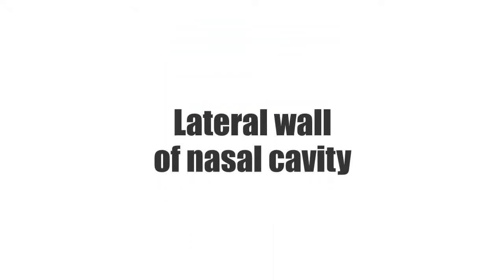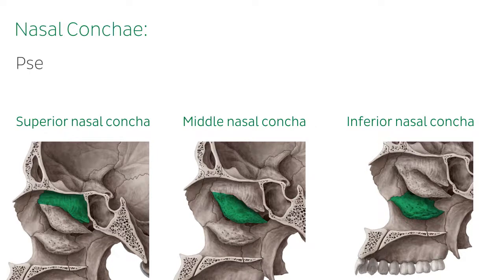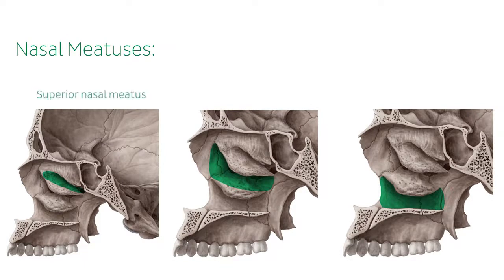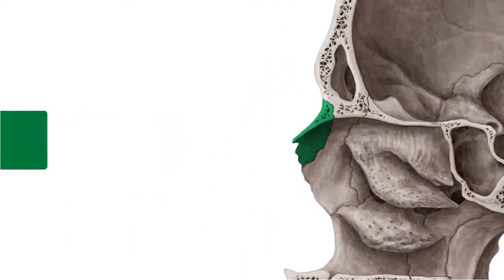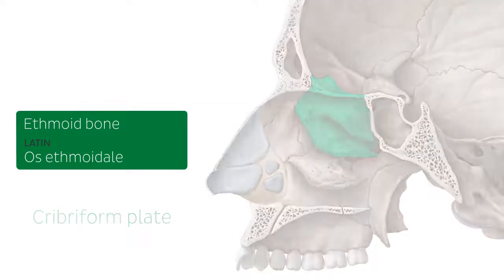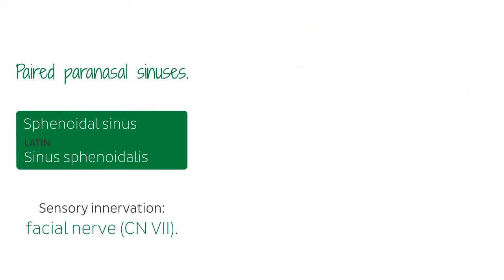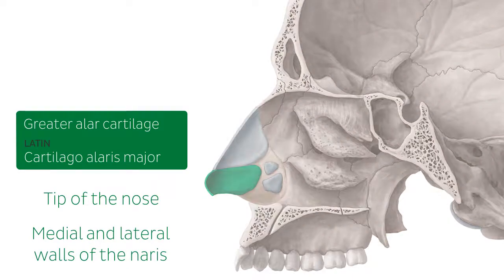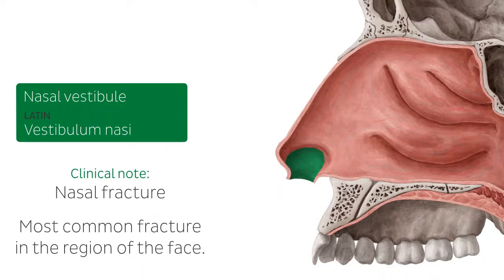LATERAL WALL OF NASAL CAVITY